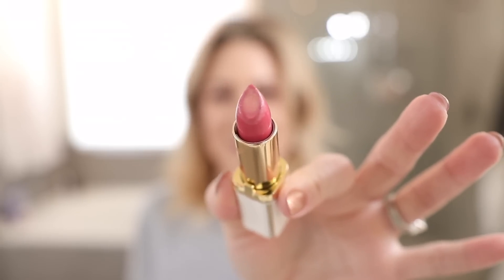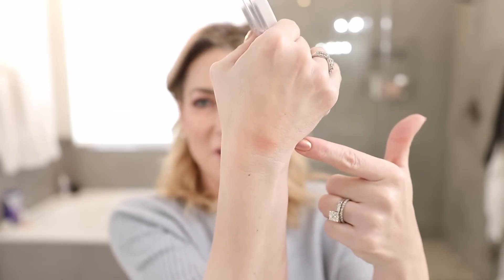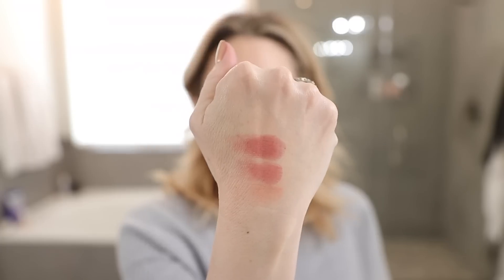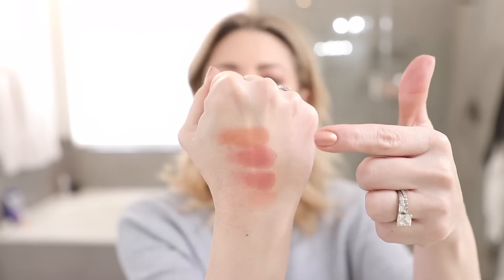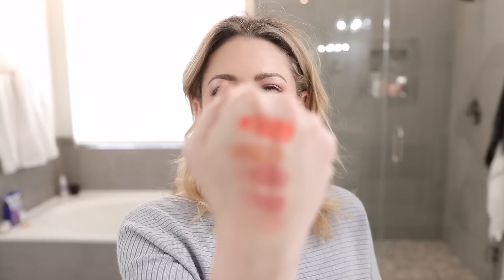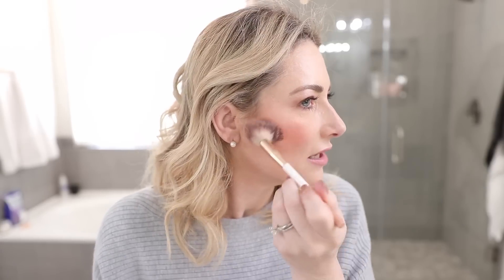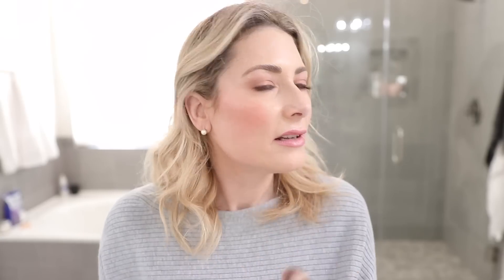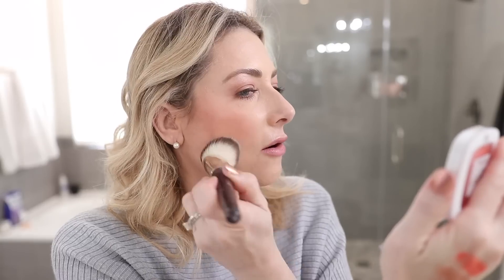A Grown Up’s Guide To Blush | MsGoldgirl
Check out the video I did as an introduction to the whole Age Perfect line: